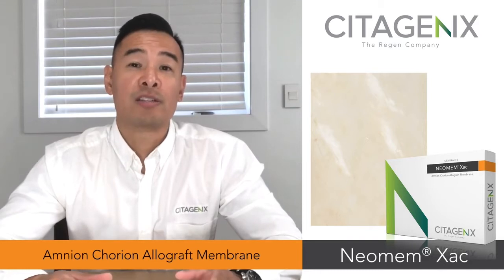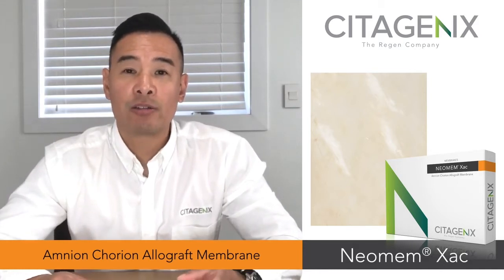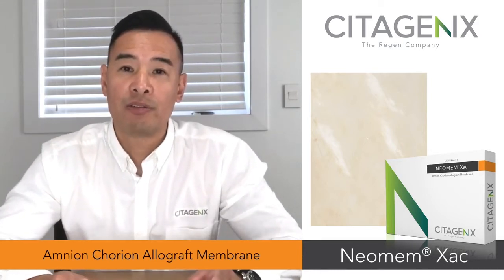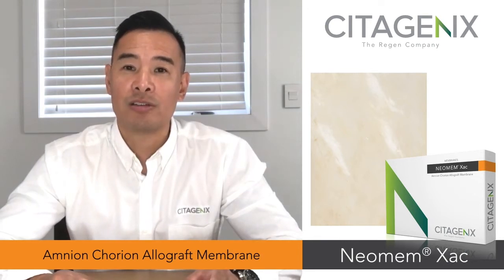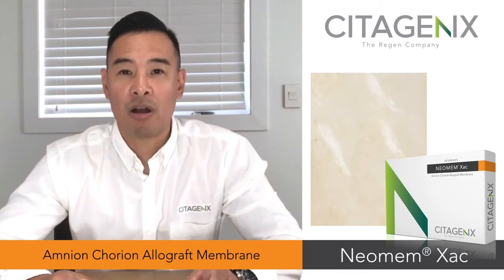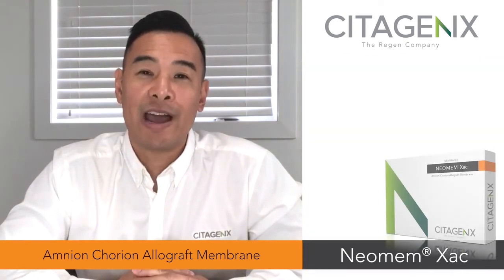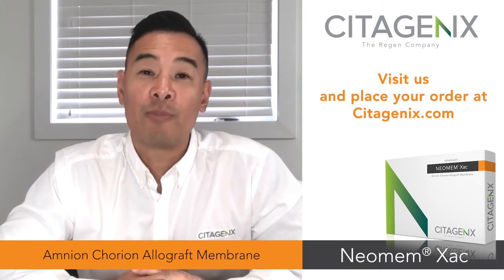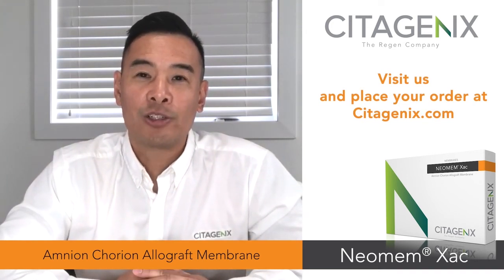NEW! Amnion-Chorion Membrane for Dental, Oral Maxillofacial Surgeries | Citagenix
Neomem Xac, an amnion-chorion membrane that is immunologically privileged and is a reservoir of growth factors and cytokines known to modulate inflammation and enhance the healing process while possessing strong antimicrobial anti-fibrosis and anti scarring properties.

Amnion chorion membranes have a distinct advantage in their natural properties to adhere to the site that they're being placed on preventing slippage or making it ideal for places where gravity may affect the placement of the membrane.

Neomem Xac is an amnion-chorion membrane composed of an amnion layer and a chorion layer and together they provide a protective barrier that makes it ideal for multiple dental applications.

It is minimally manipulated to preserve the placental allograft’s properties of being composed of immunoprivileged tissues that possess antibacterial properties and provide a protein enriched matrix. Neomem Xac is disinfected, cleaned, dehydrated and sterilized after recovery from cesarean section procedures.

Ideal for dental, oral maxillofacial surgeries such as:
✔️ Socket Preservation
✔️ GTR
✔️ GBR
✔️ Dental Implants
✔️ Sinus Augmentation
✔️ Ridge Augmentation
✔️ Endodontic Applications